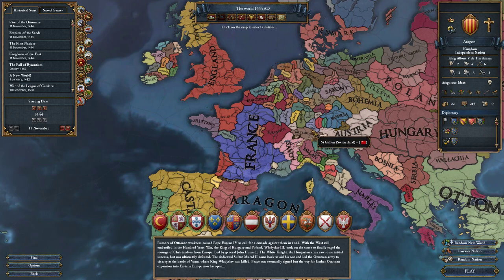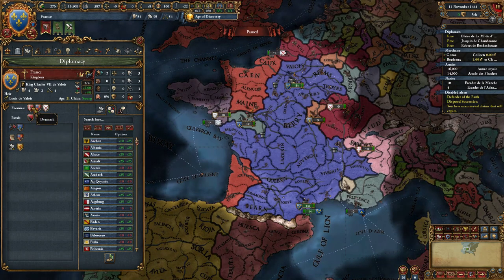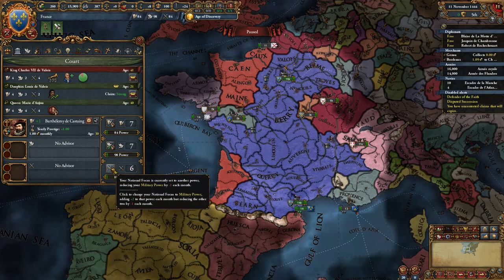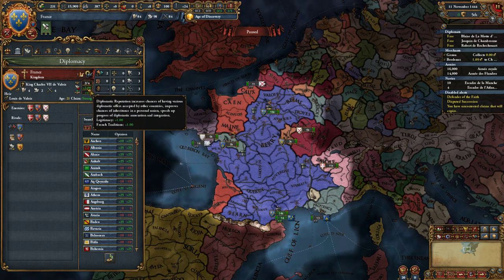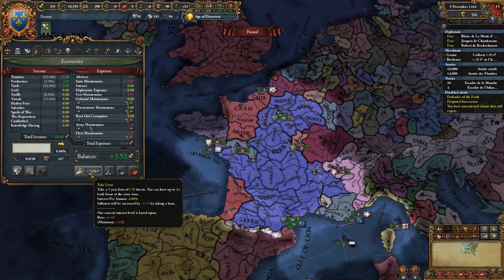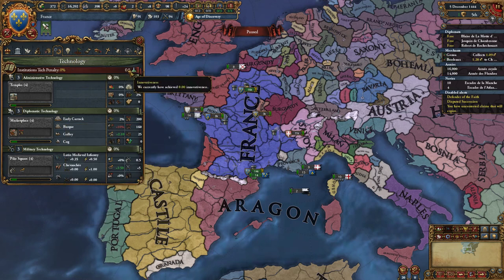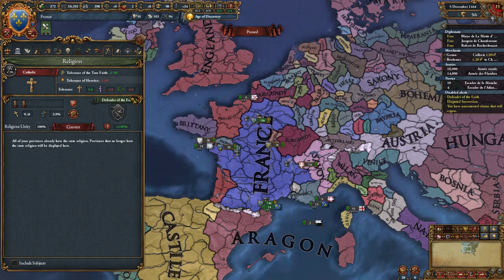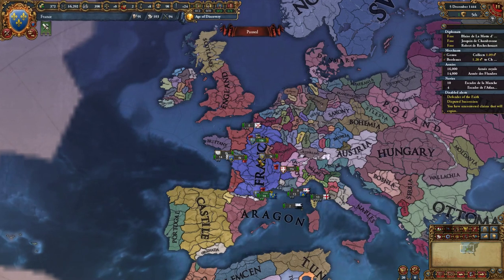Europa Universalis 4 - Tutorial Series - #1 Basic UI and introduction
This will be a short series explaining various aspects of Europa Universalis IV. This game has a lot of mechanics and systems that can be quite daunting for a new player.

I'll try with my knowledge to explain them to you, so you might want to try this great game. I'm no expert, but I do know quite a lot about the game in general.

Give suggestions or ask away about the game and I'll try to answer them.